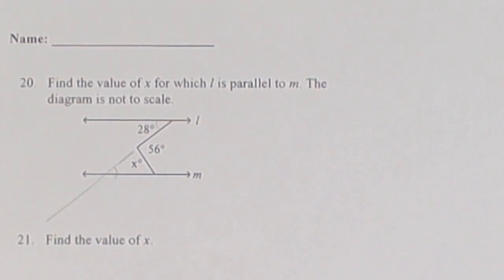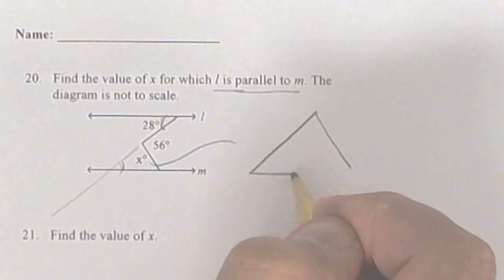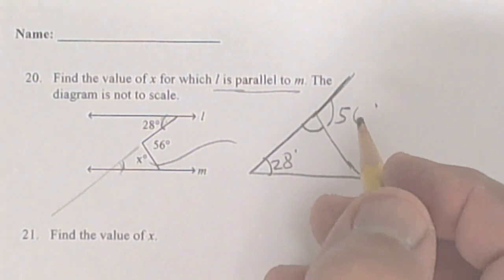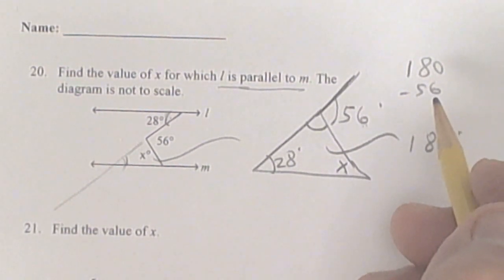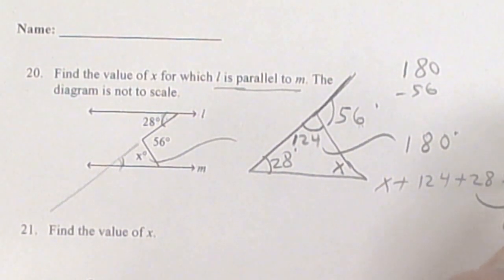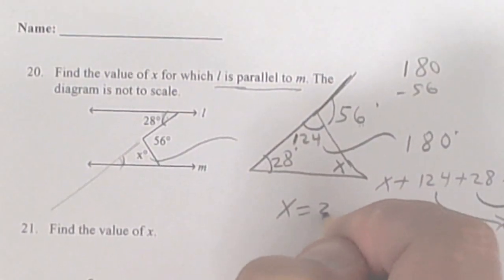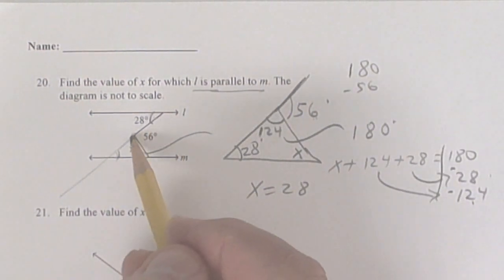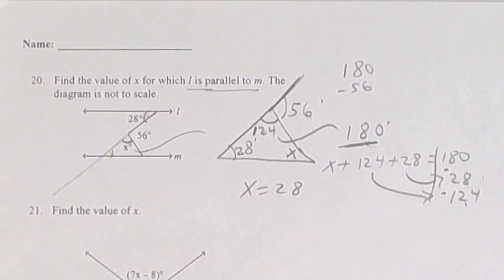9 12 18 **** Practice Test Problem redo learn and practice good luck